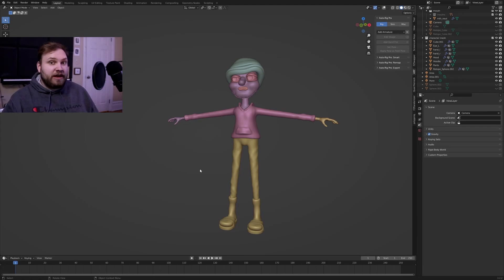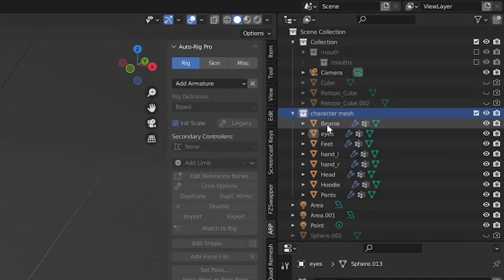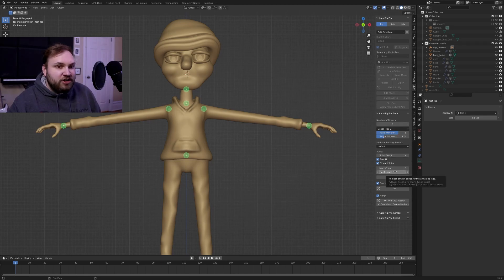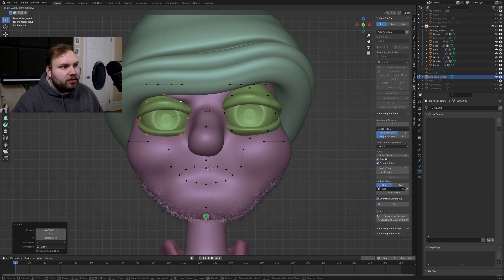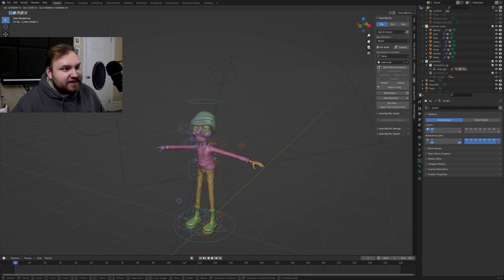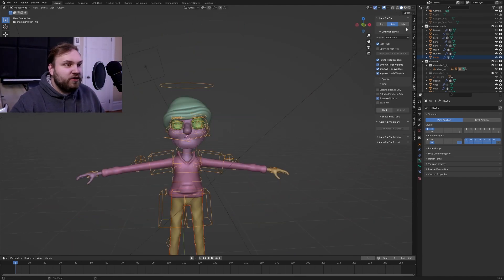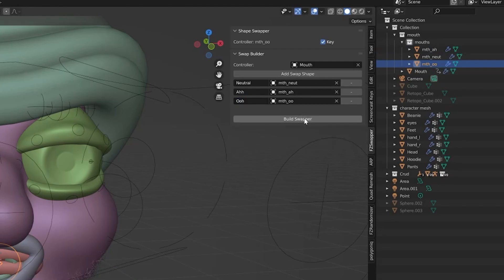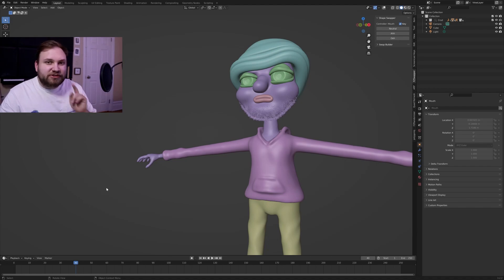How To Easily Rig A Character With Auto-Rig Pro (Blender 3.2 Tutorial)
In this video, you'll learn how to rig a character using Auto-Rig Pro in Blender 3.2. Then, I use my new FZSwapper addon to create a claymation style mouth.